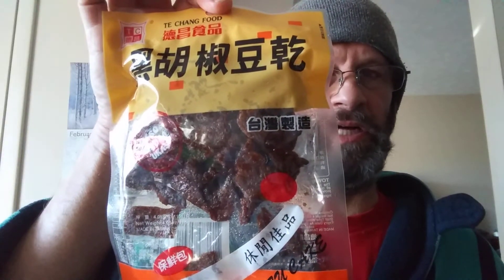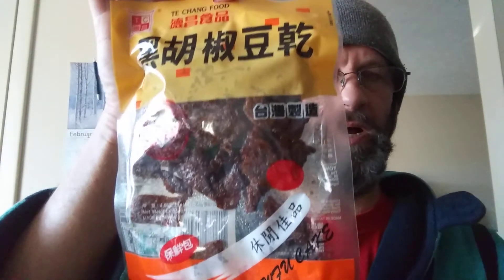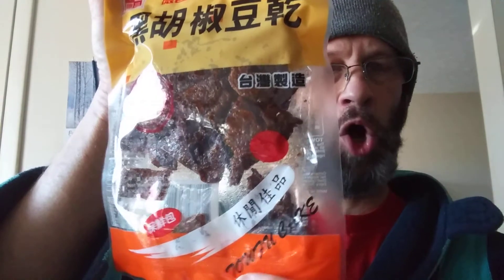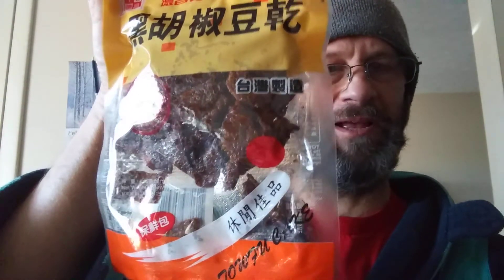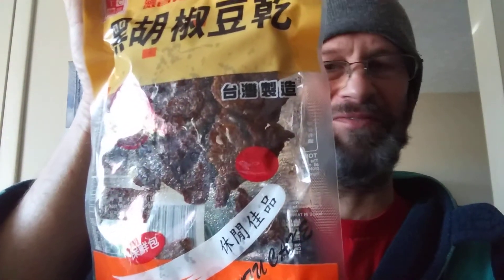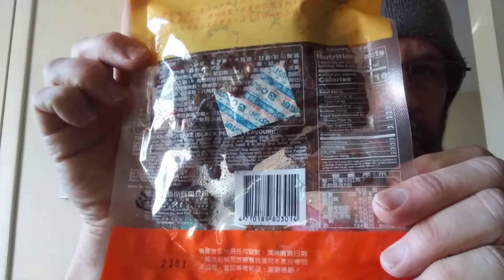Te Chang Food Towfu (Tofu) Bean Curd Black Pepper Flavor Cake Review